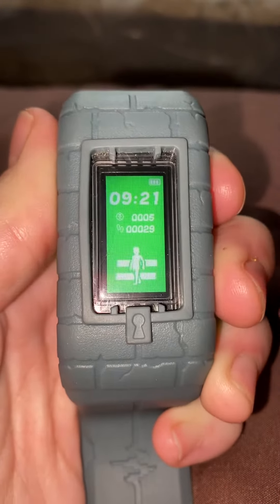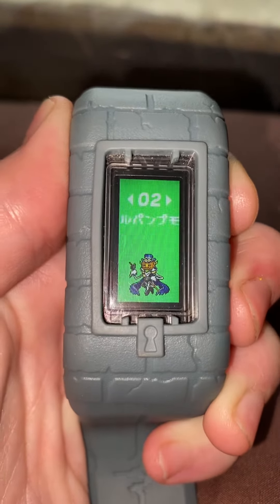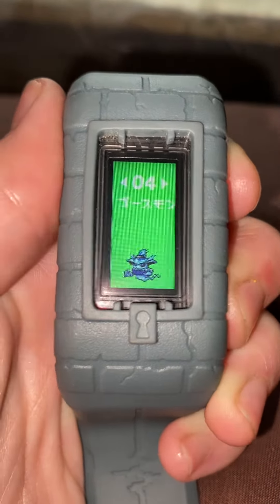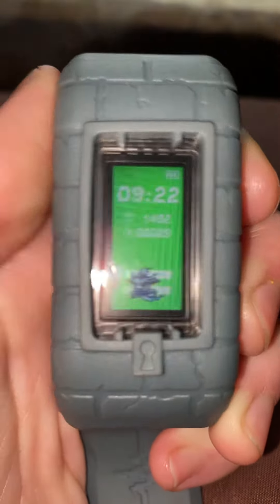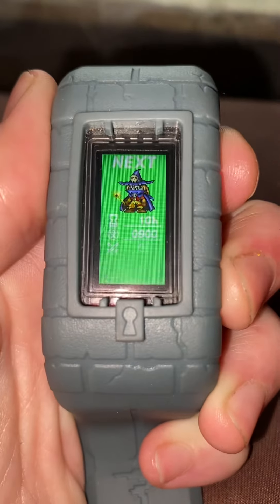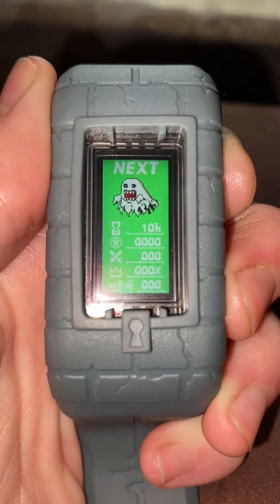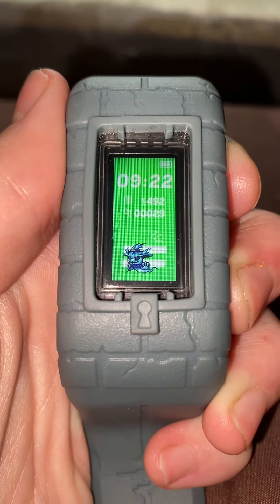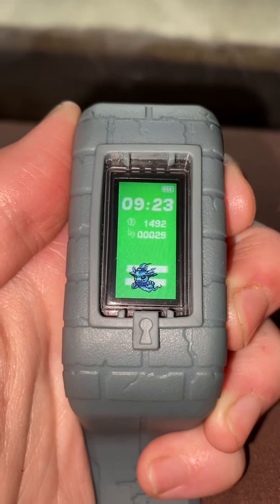DiM Jogress Sorta Doesn't Work! - Digimon BE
So my friendo SNEAKS on insta and the good chaps at the DDUK discord have let me know that the classic DiMs have a problem where most jogress options won't work. Only jogresses like Omnimon will work since both required digimon are specified.

Play Beasties of Greenhollow!